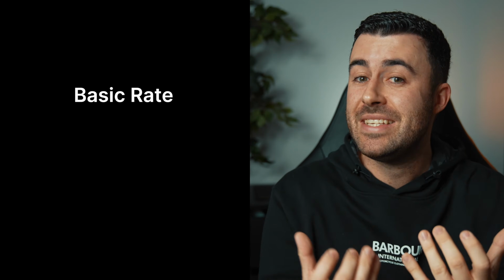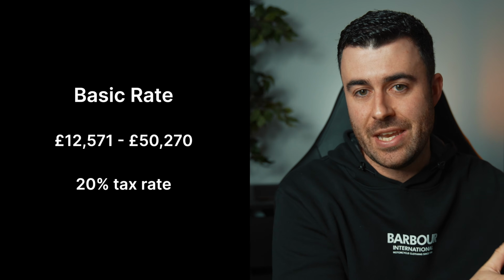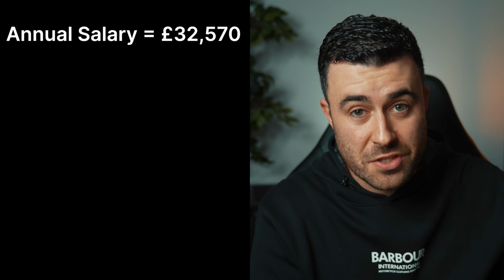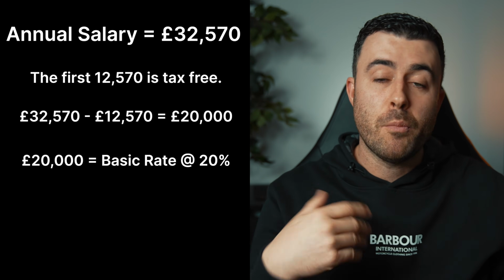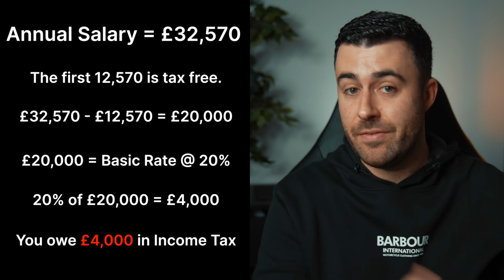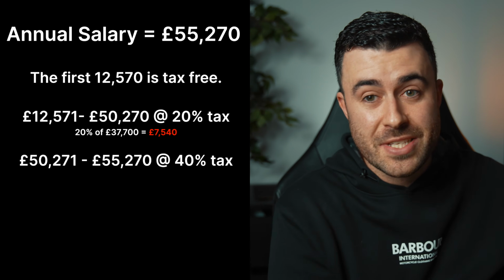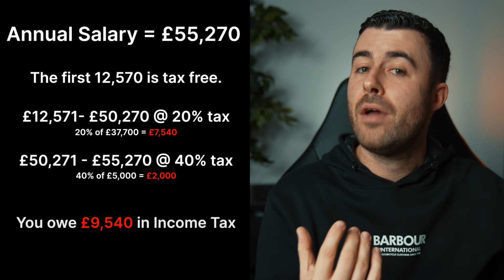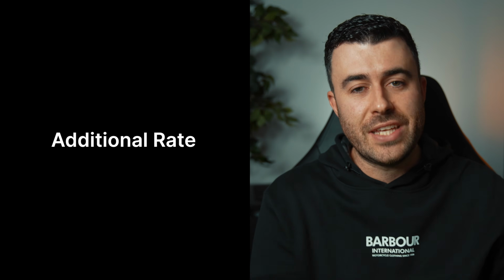How Does UK Income Tax Actually Work?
In this video, I explain how UK Income Tax works and how tax brackets are calculated.

Timestamps
0:00 - Introduction
0:25 - When do you pay tax?
1:02 - Tax Bands Explained
4:55 - A few extra things to mention..

ABOUT ME
I'm an Online Entrepreneur & Investor from the UK that makes videos about Personal Finance & Entrepreneurship.